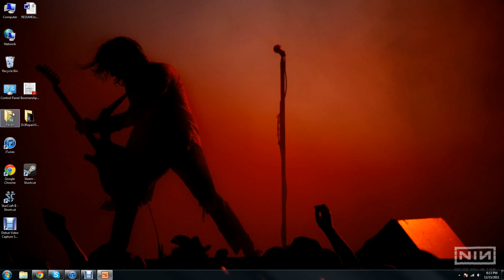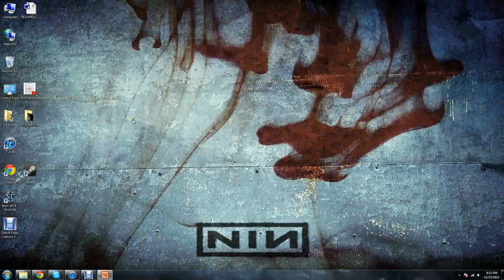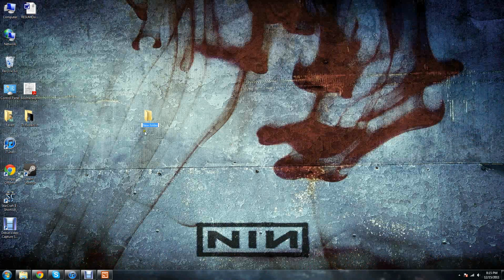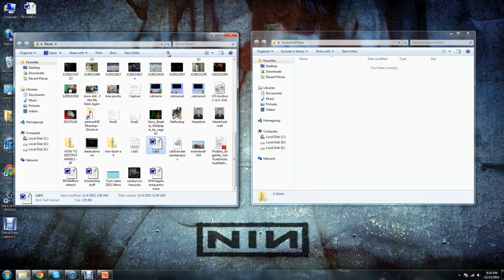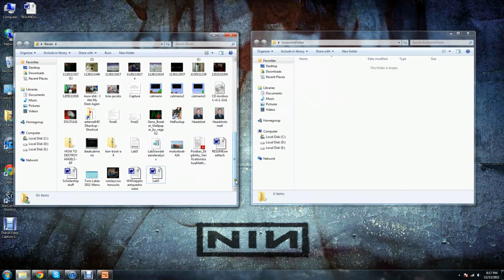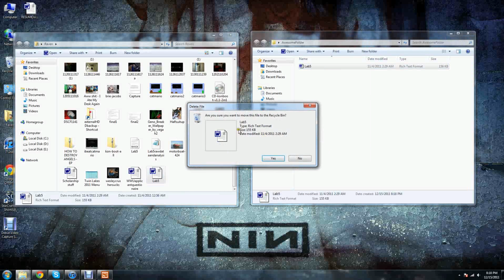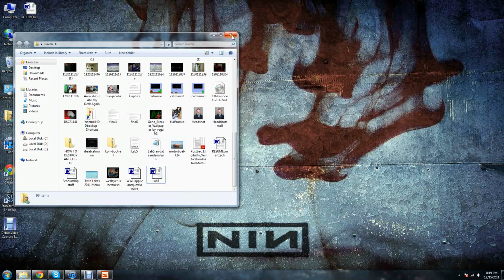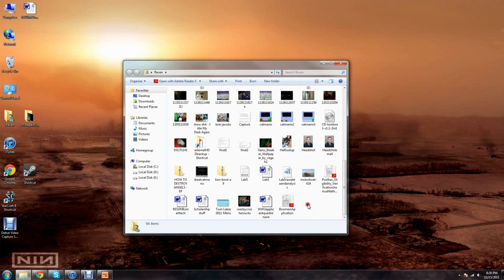Creating a Folder and Manipulating Files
This is a short video about how to create a folder and manipulate files either moving them or copying them. It is essential to any computer user that you know how to do this. This keeps you organized as well as provides you with a basic understanding of how the computer recognizes where things are.